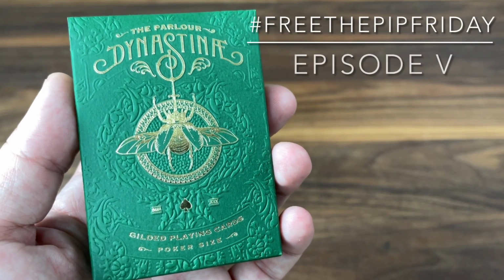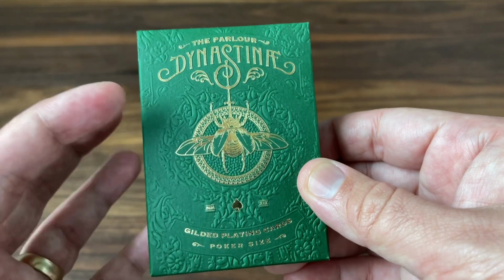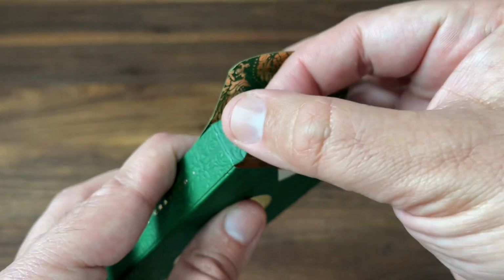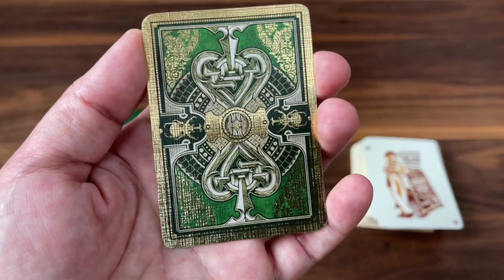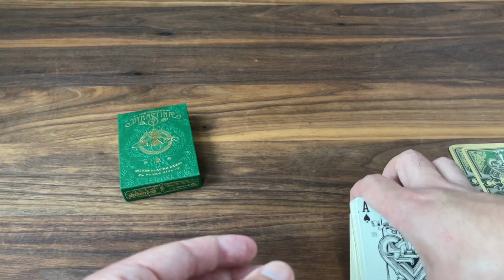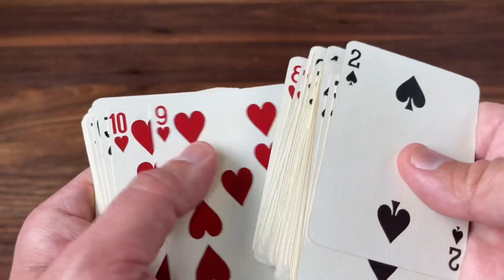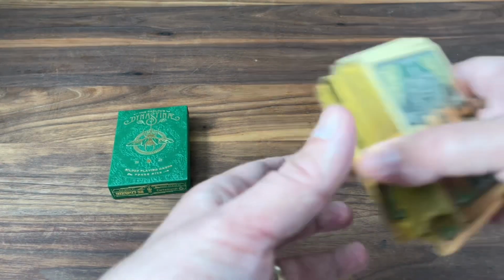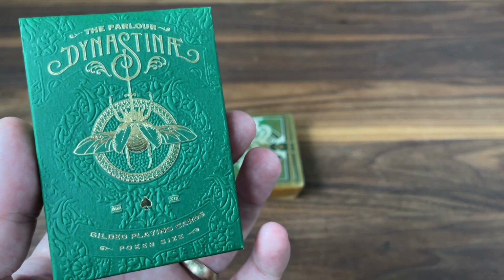FreeThePipFriday Episode VI - Parlour Dynastinae- The Gentleman Wake / Stockholm17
The Gentlemen Wake was one of the people who inspired me to start making YouTube deck reviews and now he has his own deck. Not only that, but he worked with Stockholm17 and Oath to make this a reality. They turned out stunning. But the ultimate version - Dynastinae - makes its way in for the sixth episode of FreeThePipFriday!